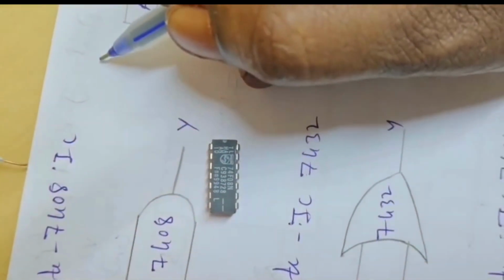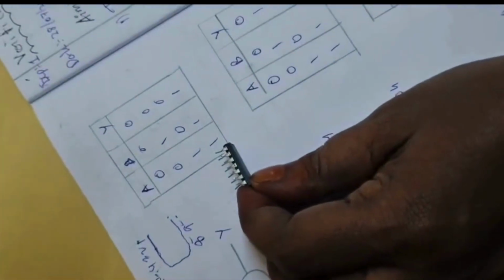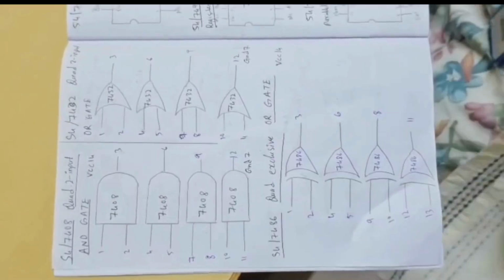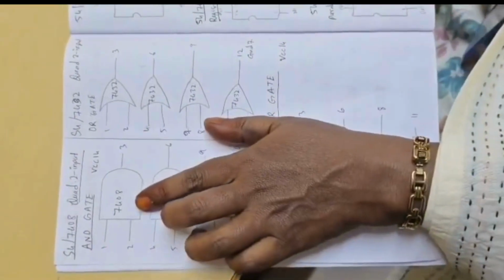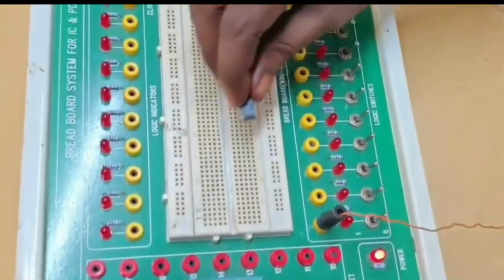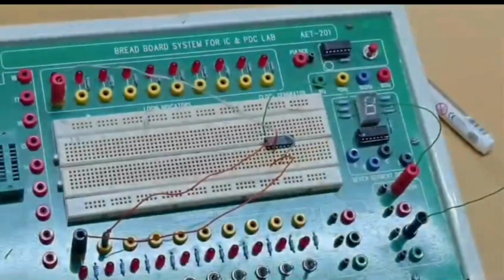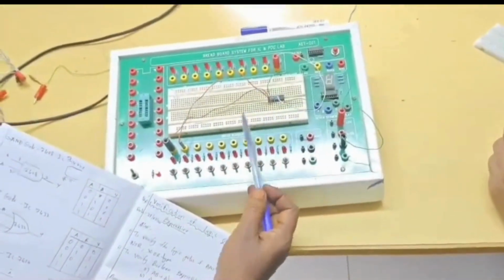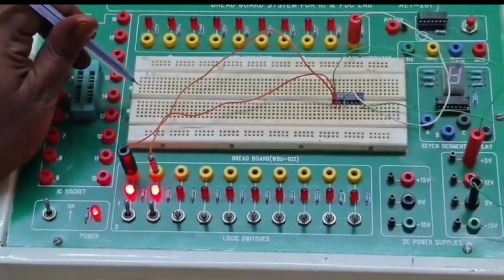Digital Trainer Kit✔ Logic Gate Implementation✔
Breadboard Connections✔ Digital Trainer Kit